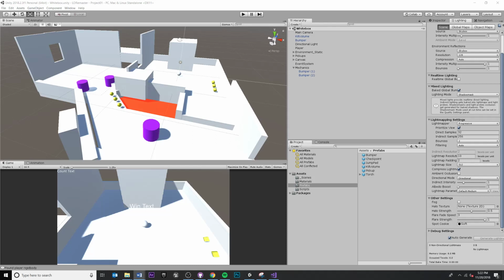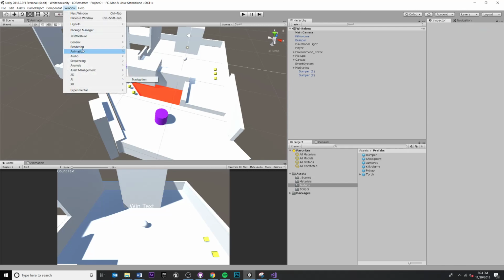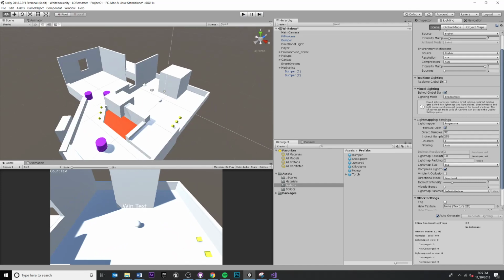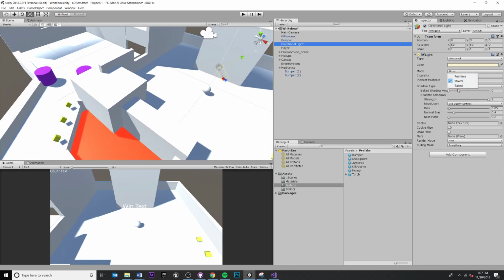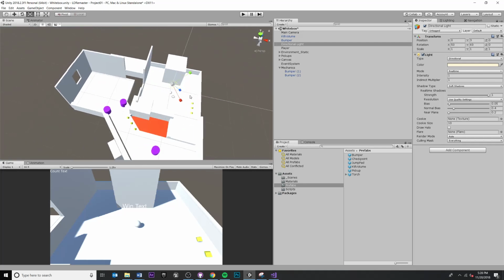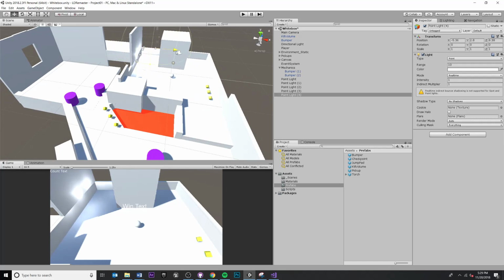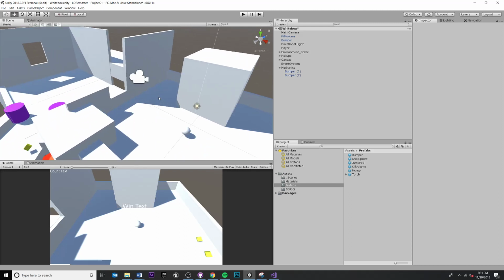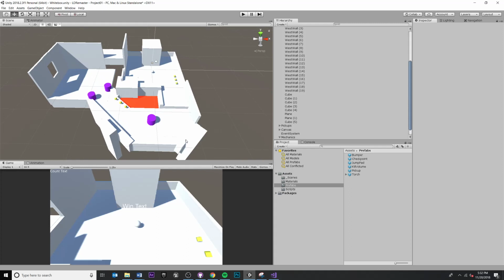Expanding Roll-A-Ball - 09 - Lighting Intro